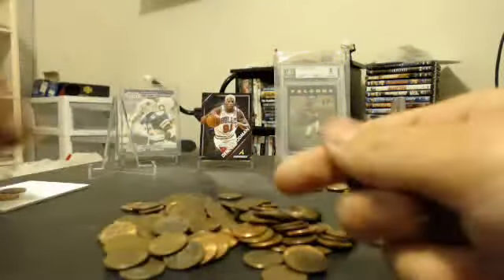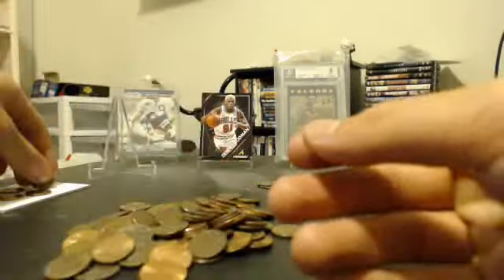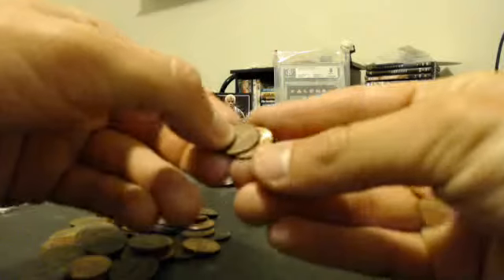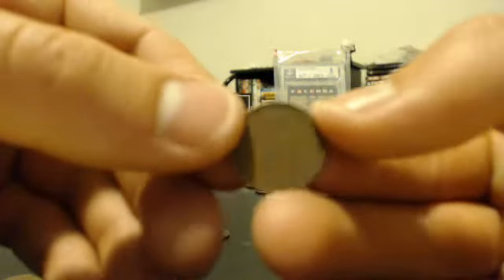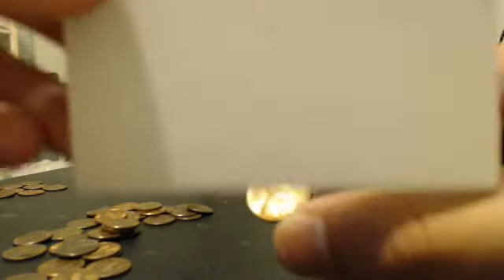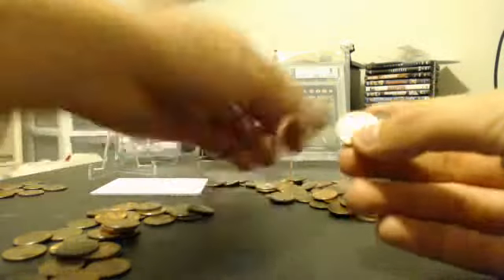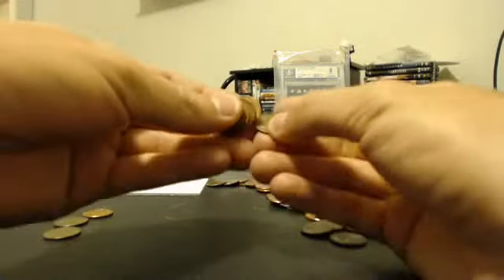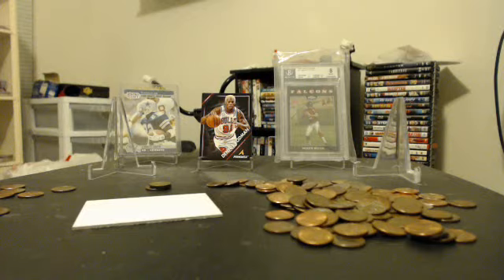Coin Searching nice Wheat penny find x 3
Pocket change searching